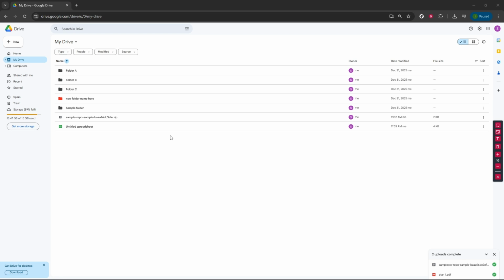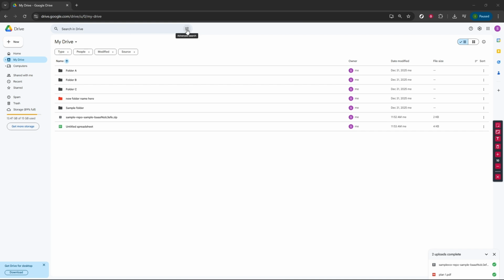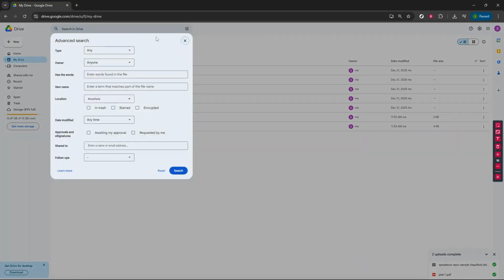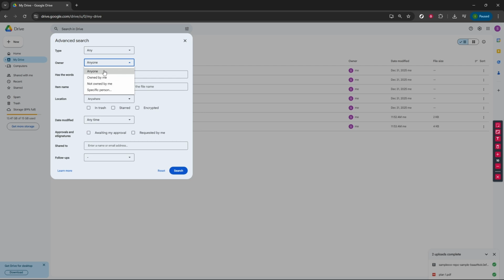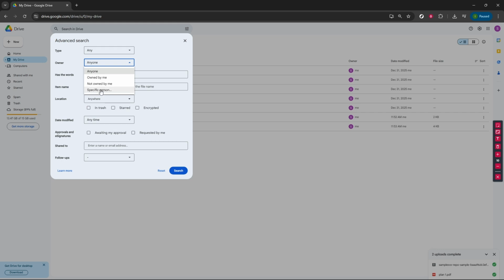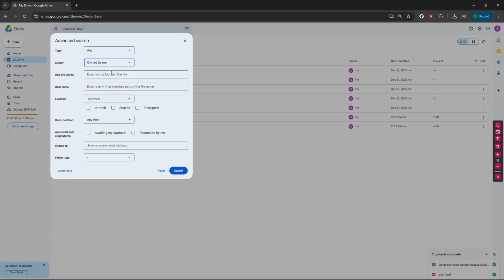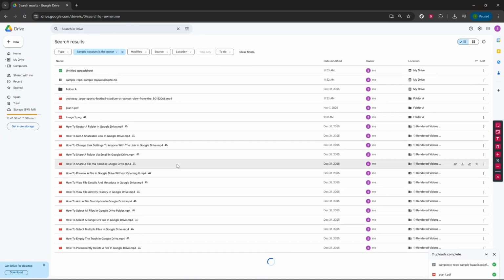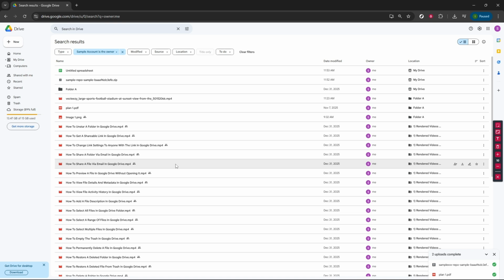How To Search By Owner In Google Drive (Full Guide)